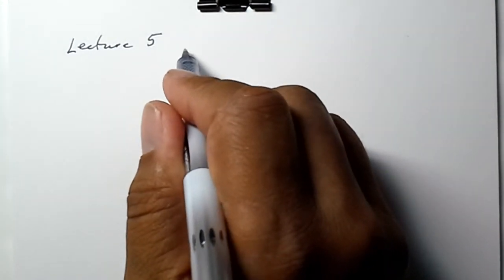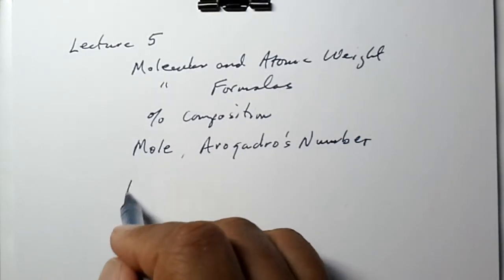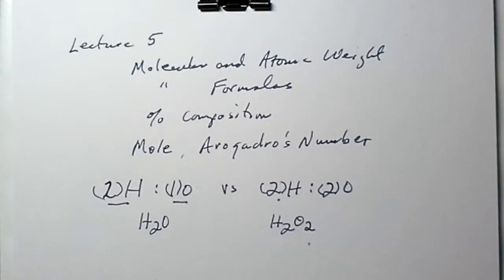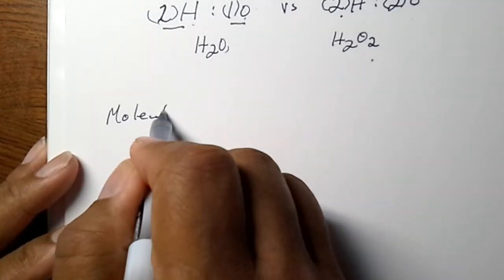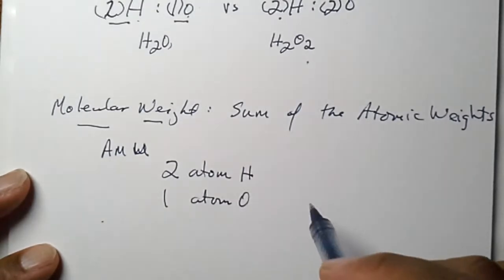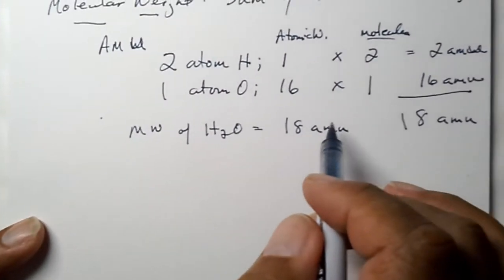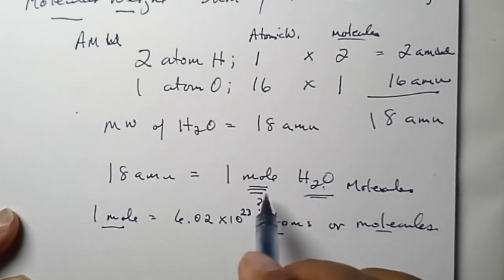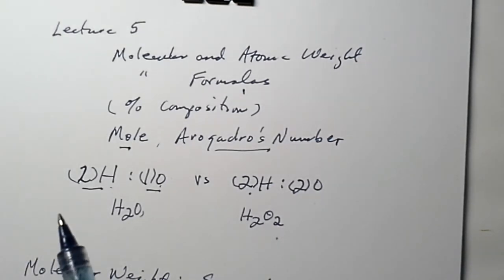Molecular Formula and Avogadro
Avogadro's Number, atomic weight, formula weight